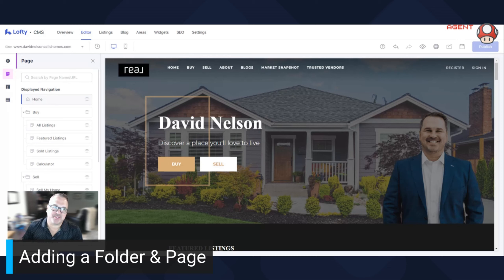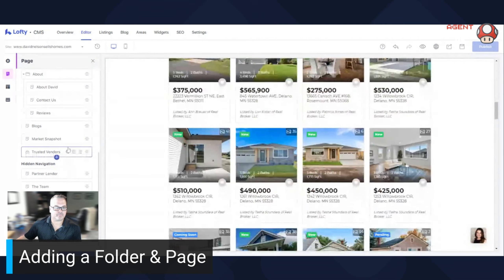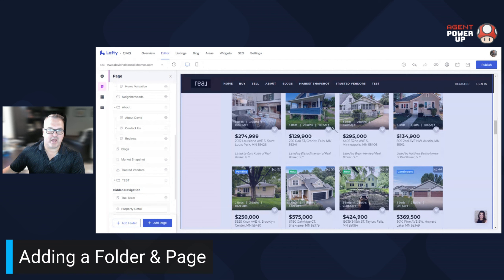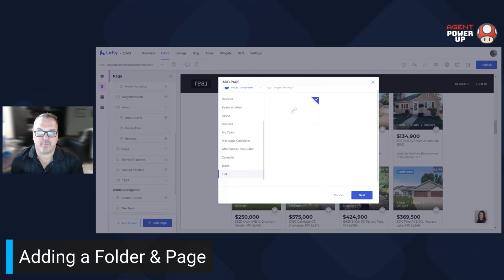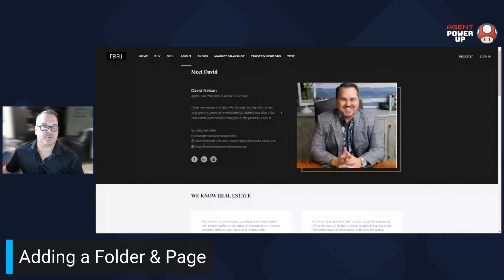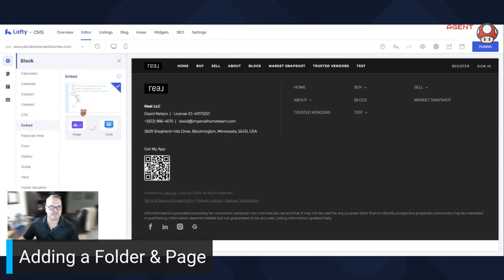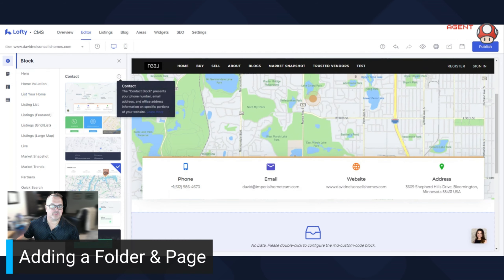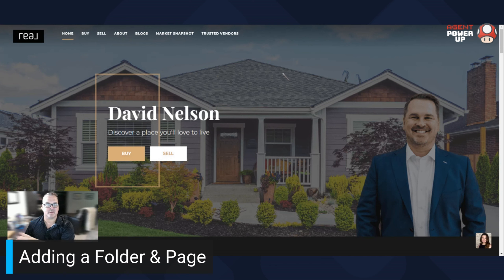Lesson 15: Adding to Your Lofty Site Folders and a New Page | Agent Power Up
Welcome to Lesson 15 of Agent Power Up! In this tutorial, we’ll show you how to effectively manage your Lofty Site by adding new folders and creating a new page. Organizing your website content into folders helps keep everything structured and easily accessible, while adding new pages allows you to expand your site with additional information, services, or resources. We’ll guide you through the steps to create folders and set up a new page, ensuring your website remains user-friendly and well-organized. By the end of this lesson, you’ll be able to manage and grow your website content with ease.